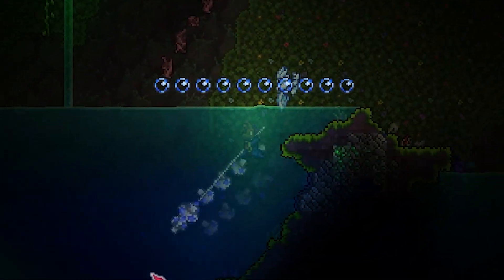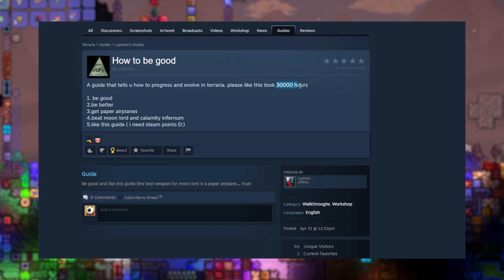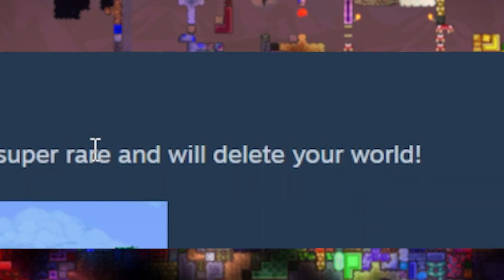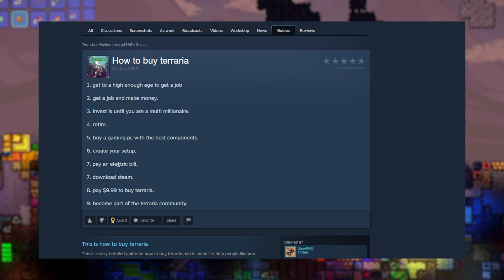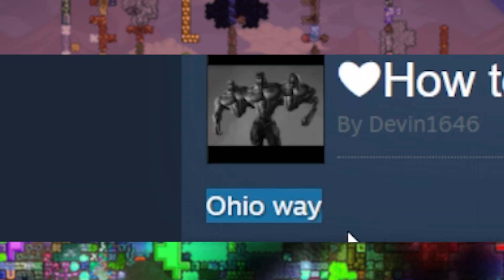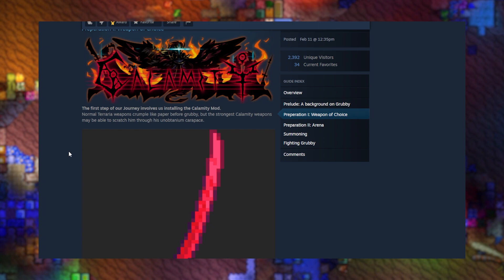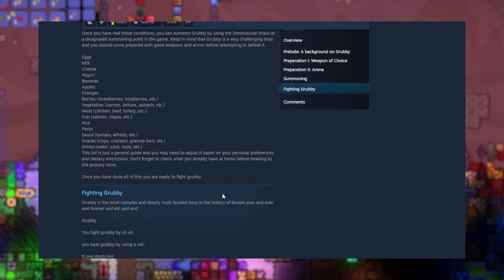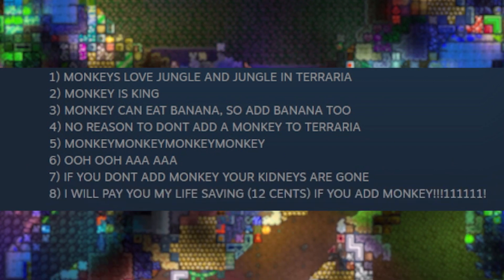I read Terraria's BEST (WORST) guides, so you don't have to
terraria guide my lord these were painful